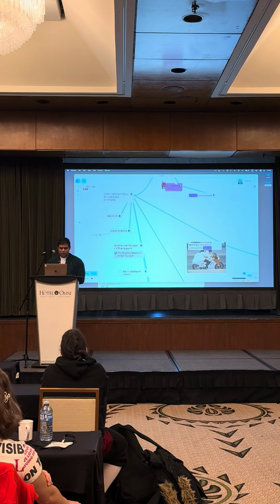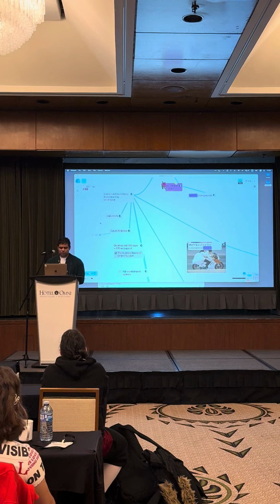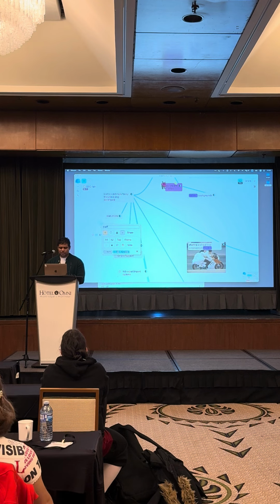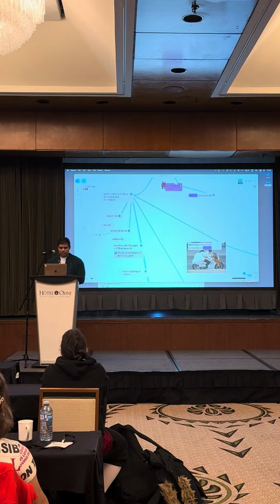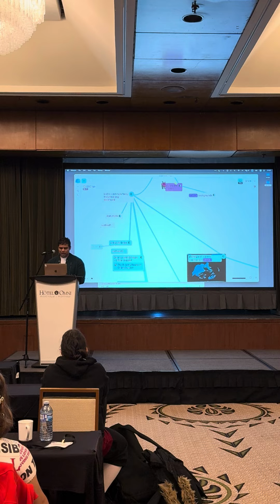My Long, Ongoing, Journey Making Kinopio | CUSEC 2026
A talk I gave in Montreal to 200~ engineering students about how I ended up  earning a living (sorta-kinda) by writing and marketing Kinopio.